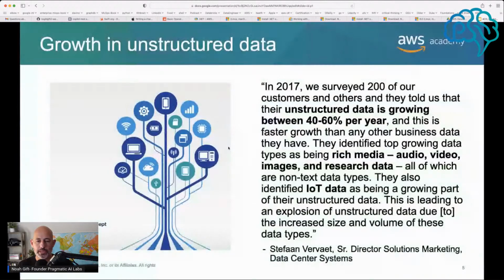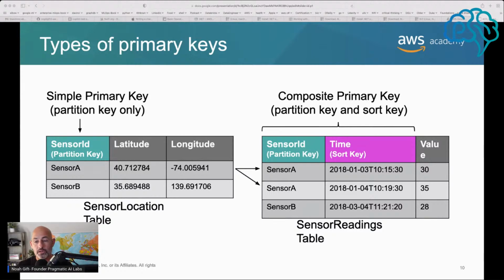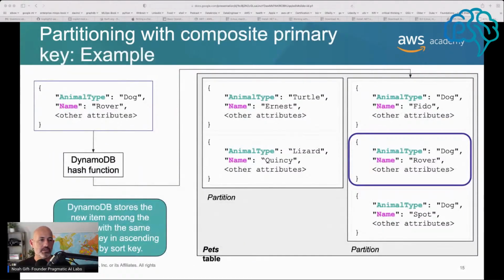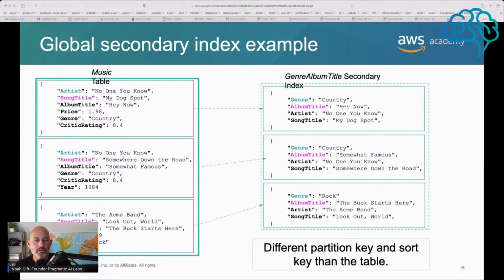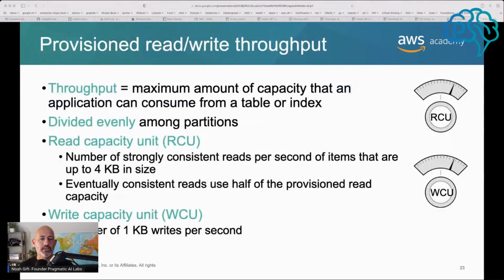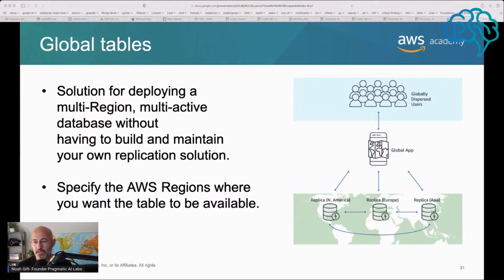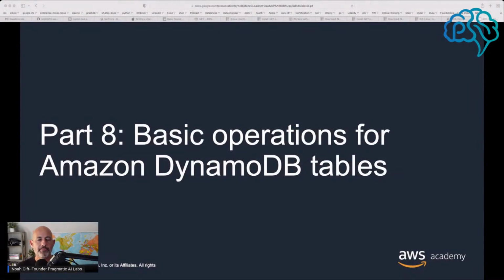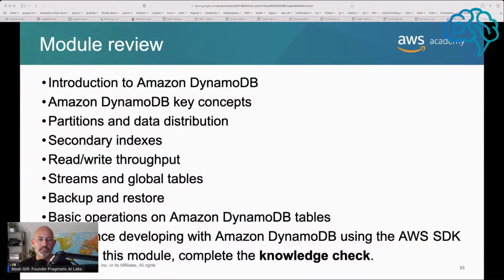52 Weeks AWS: Episode 30-Certified-Developer-Part4-DynamoDB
52 Weeks AWS: Episode 30-Certified-Developer-Part4-DynamoDB